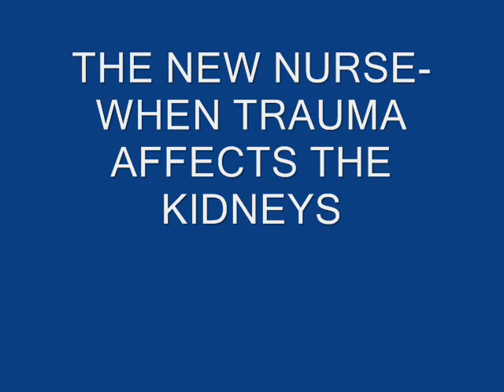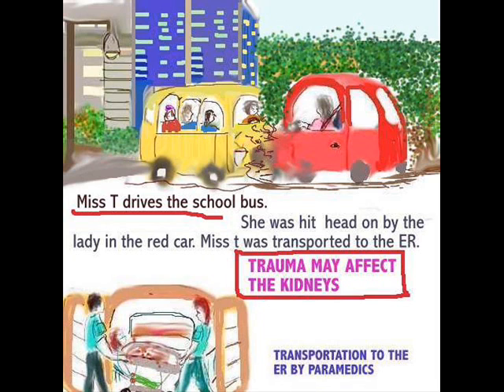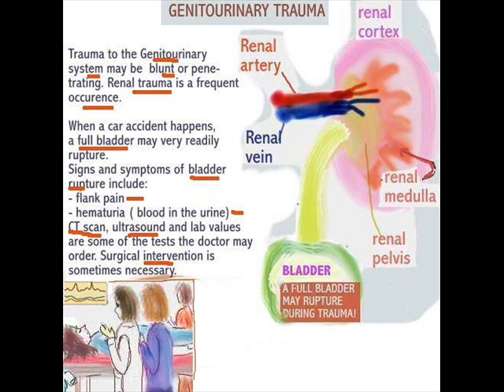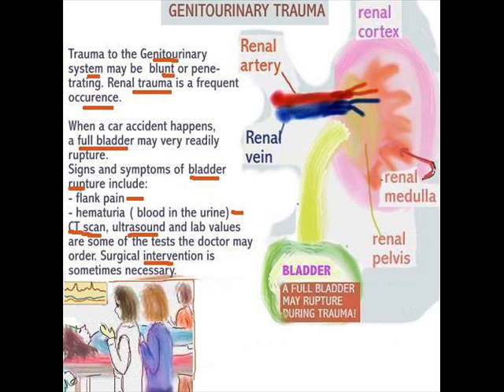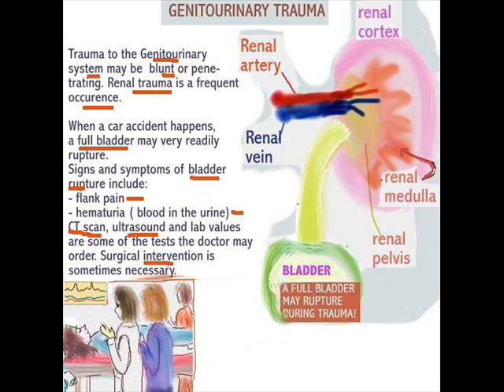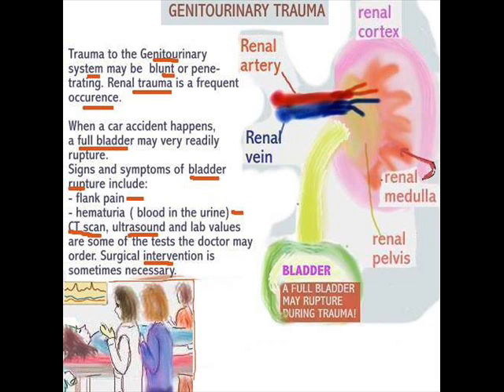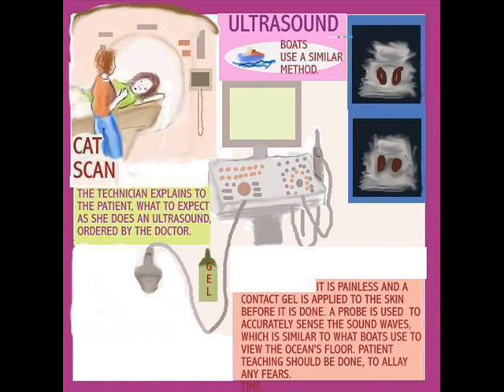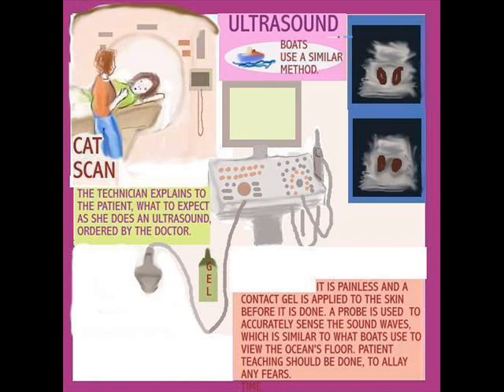THE NEW NURSE - THORACIC AND ABDOMINAL TRAUMA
School bus driver has head on collision, damage to internal organs - kidneys, ER, CT Scan, possible OR